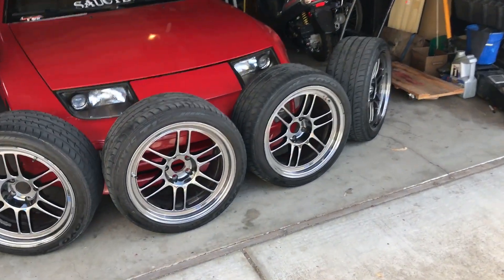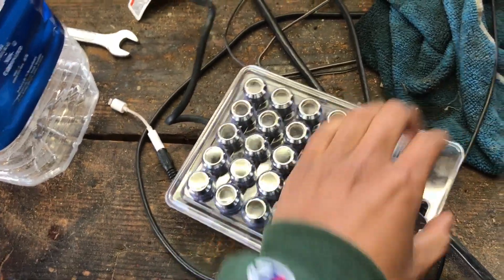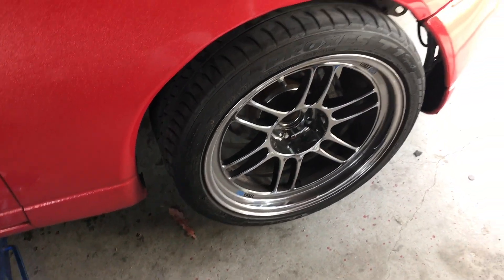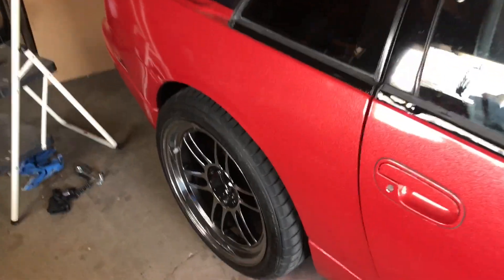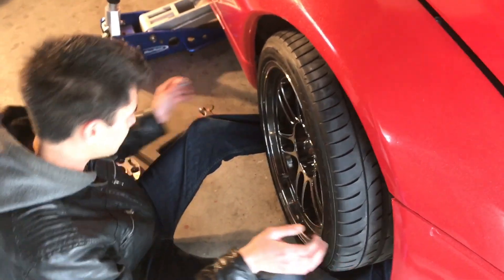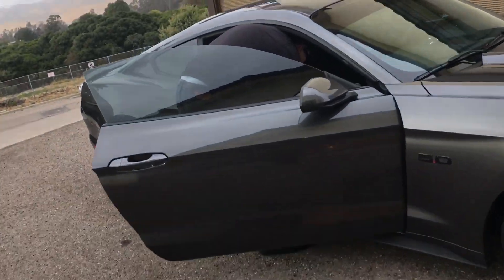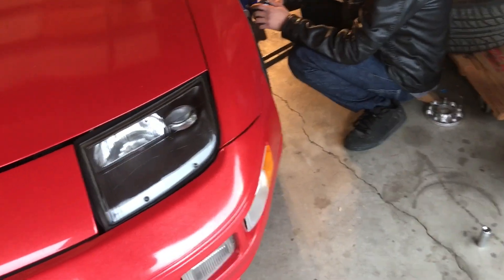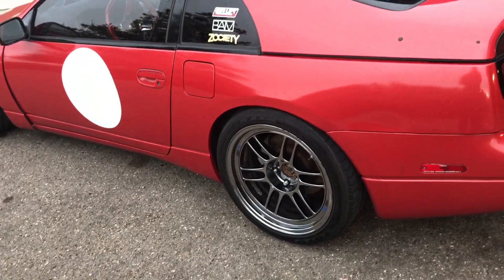NEW WHEELS FOR MY 300zx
Today i finally reveal the wheels I got! Enkei RPF1s +15 with Toyo Proxes T1 Sports 265/35/18, Comment what you guys think below!